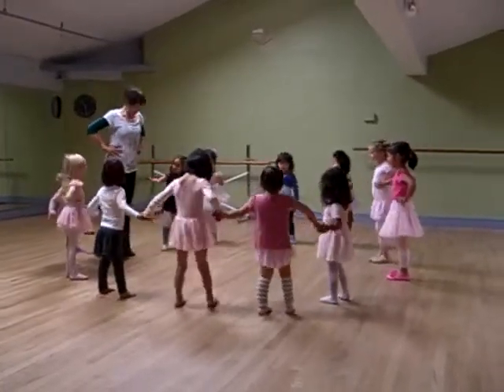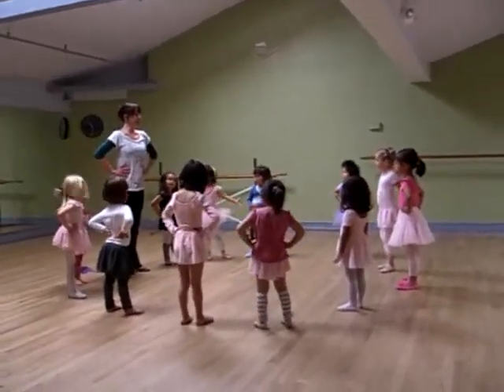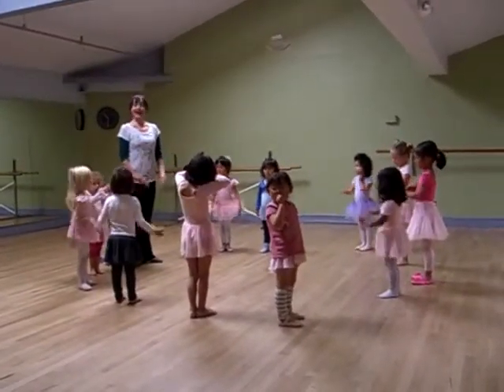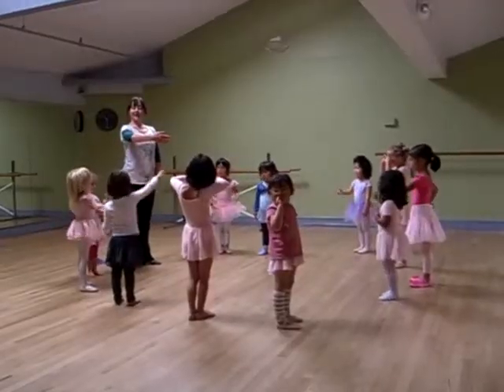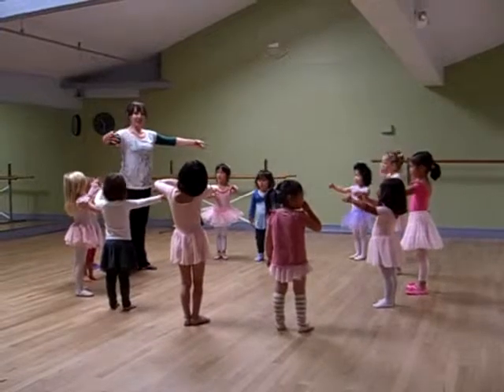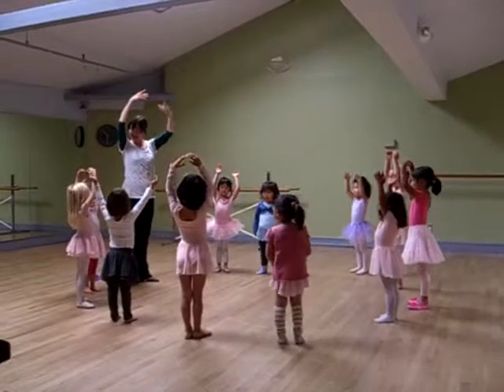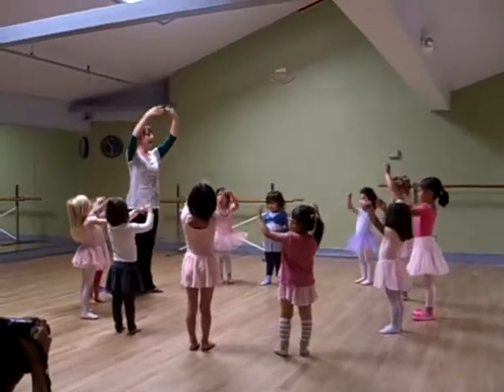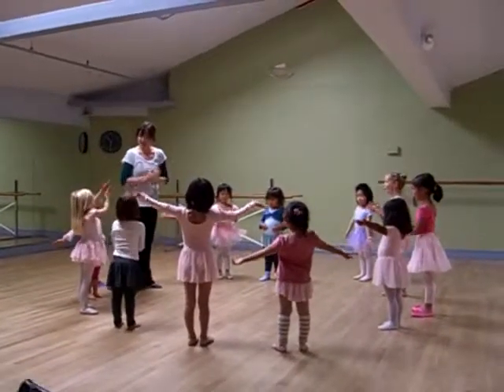V 芭蕾舞課